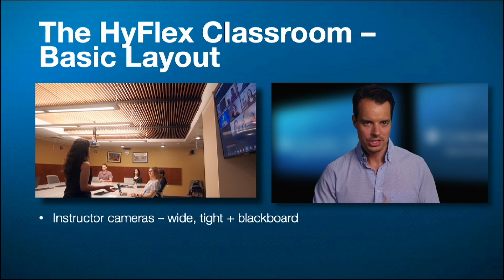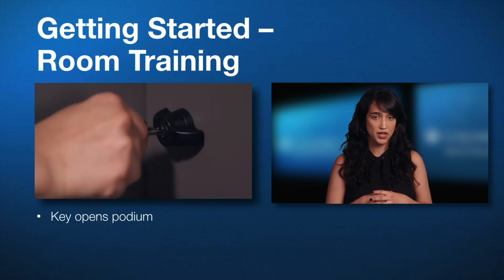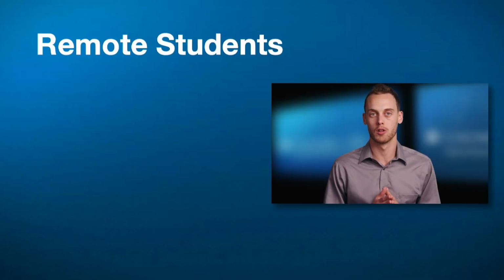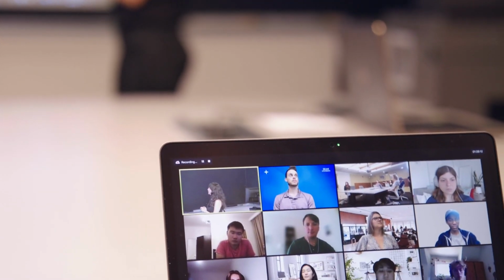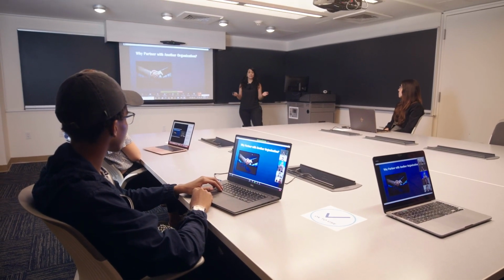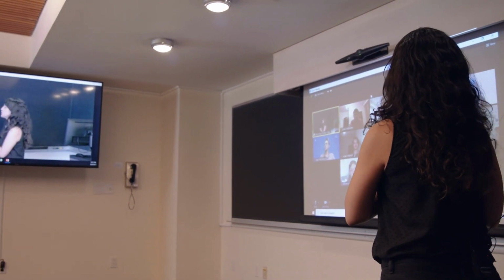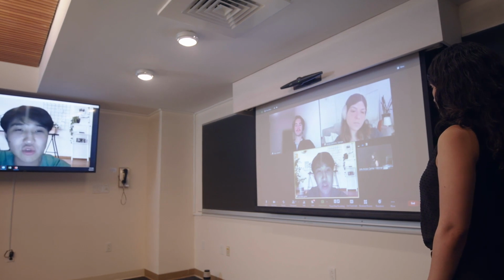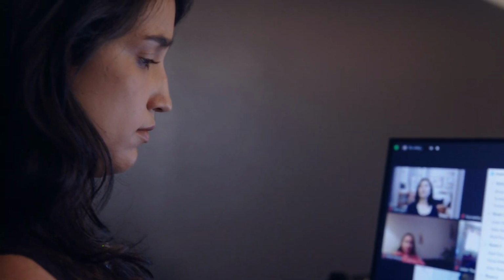Blended Learning Toolkit 4.4: Active Learning in HyFlex Classroom